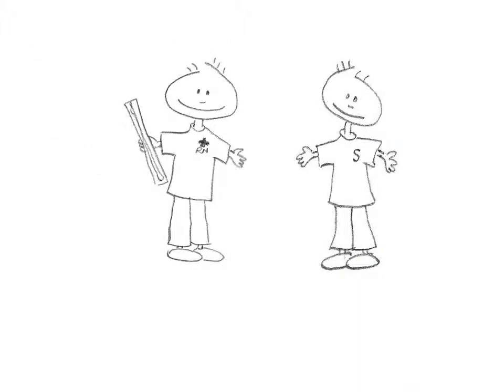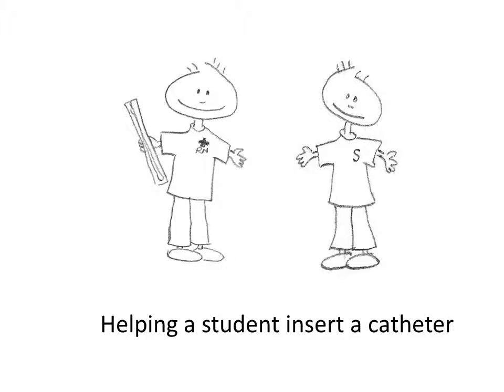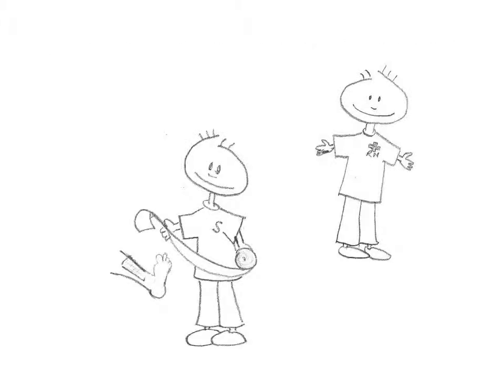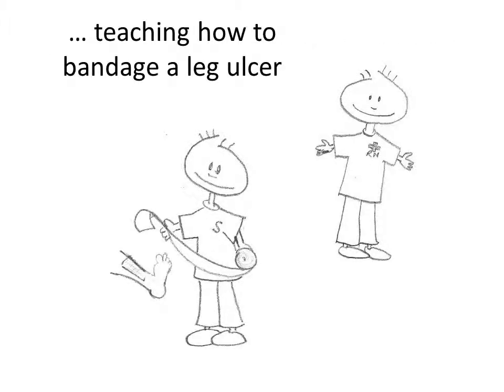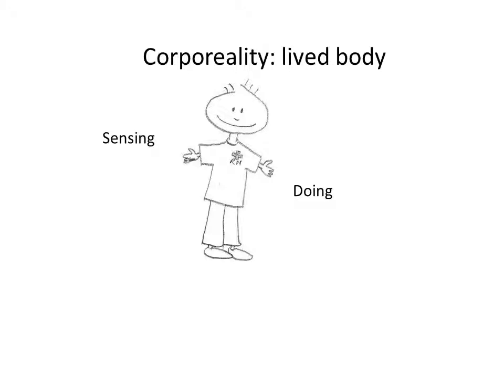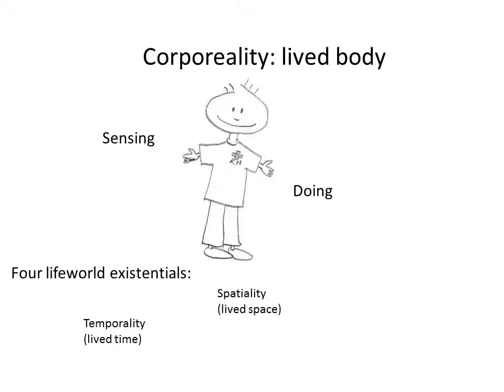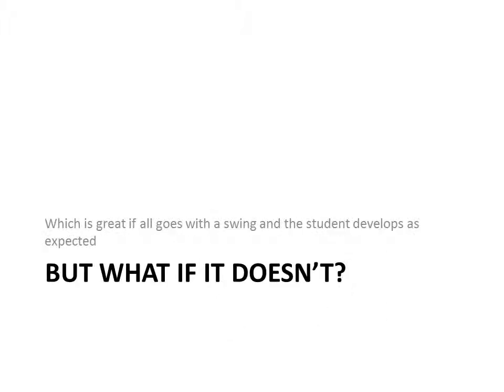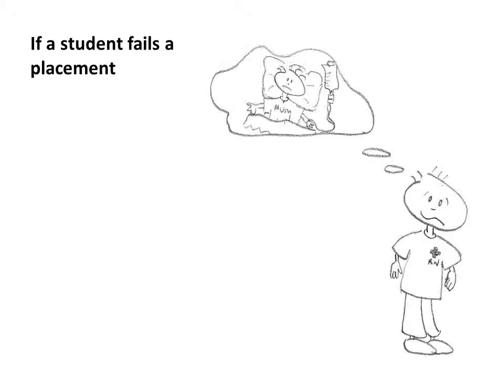Educational use of self in mentoring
A lifeworld view of a nurse who mentors students. for a more recent upload of the same thing with the background music turned down!